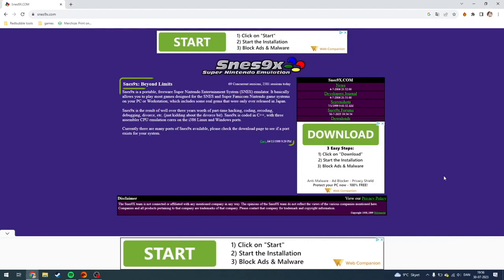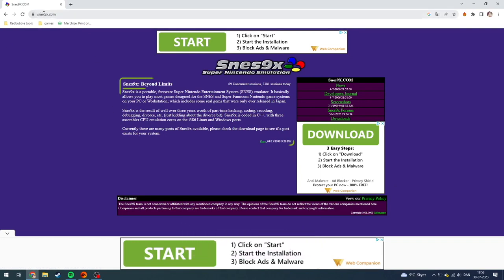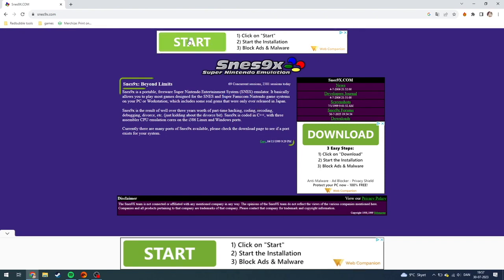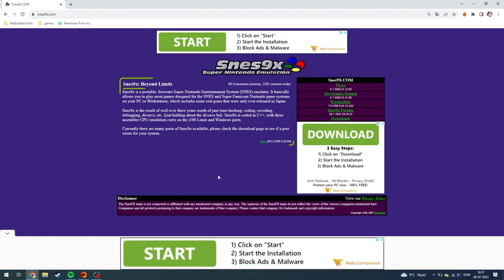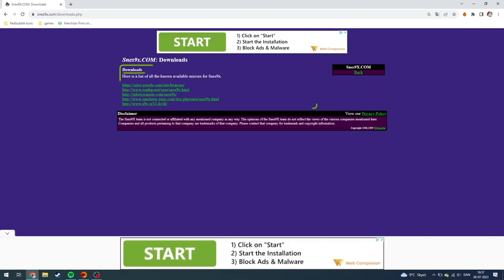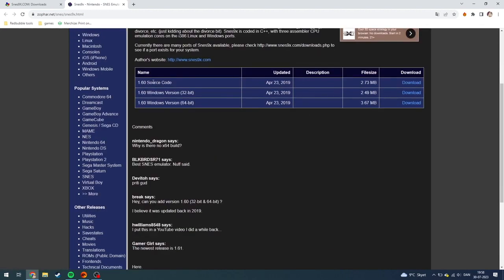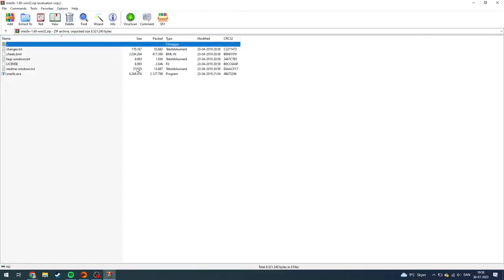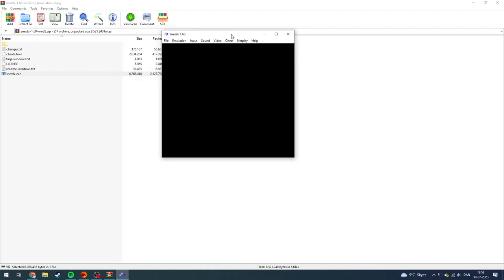How To Download Snes9x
In this short tutorial i will show you how to download and install the emulator Snes9x.

Snes9x is a portable, freeware Super Nintendo Entertainment System (SNES) emulator. It basically allows you to play most games designed for the SNES and Super Famicom Nintendo game systems on your PC or Workstation; which includes some real gems that were only ever released in Japan.